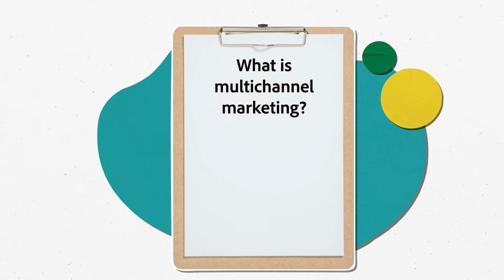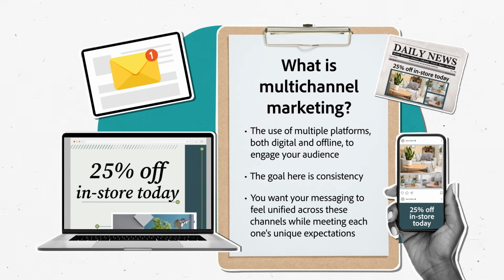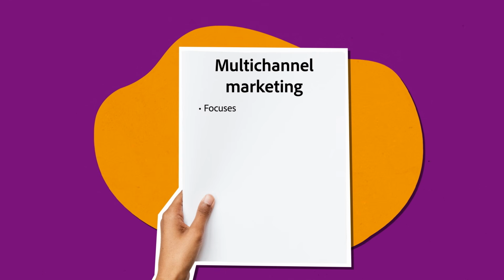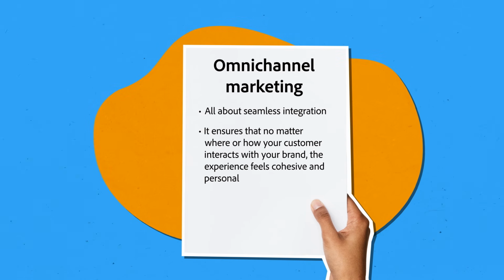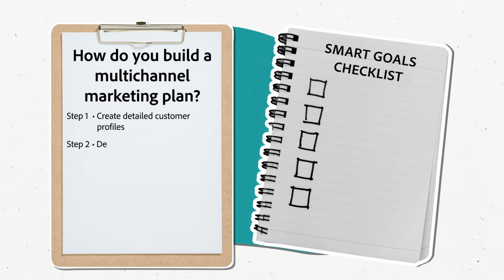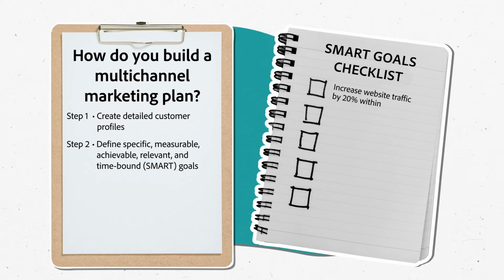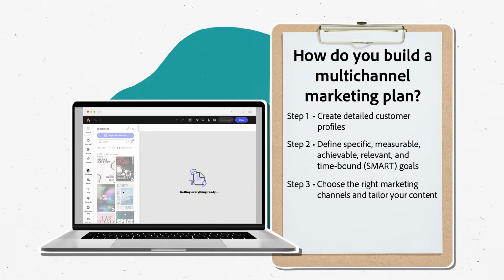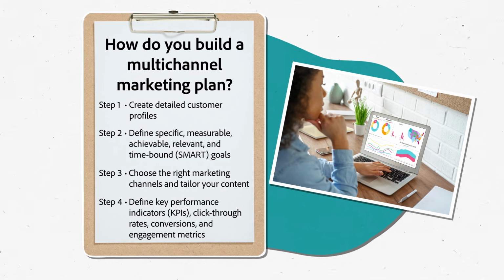Multichannel vs Omnichannel Marketing | Adobe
This course prepares you to design and manage cross-channel campaigns that reach audiences across platforms with consistency and impact.

In this video, you'll learn the difference between multichannel and omnichannel marketing, when to use each approach, and how to build a step-by-step multichannel plan tailored to your audience.